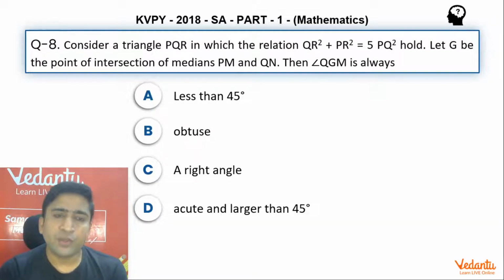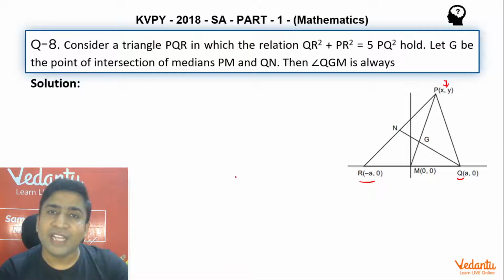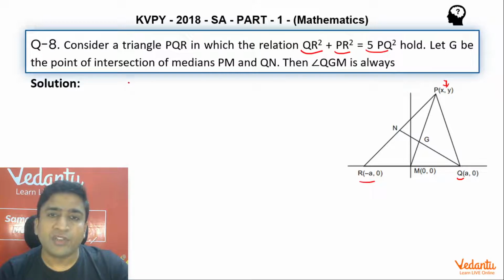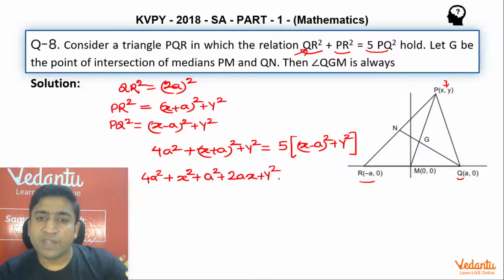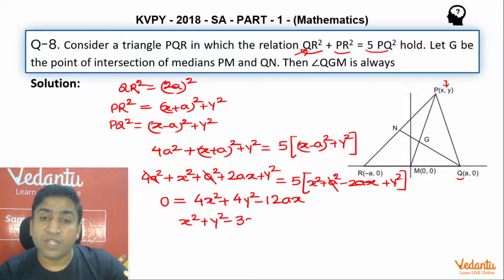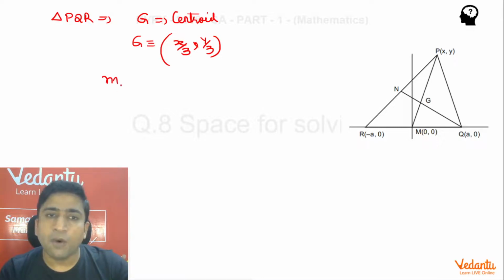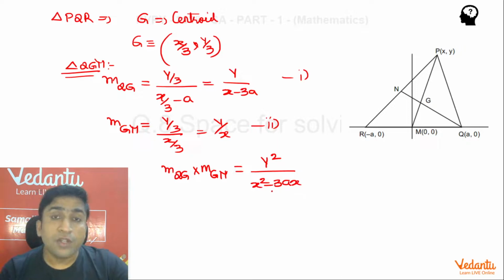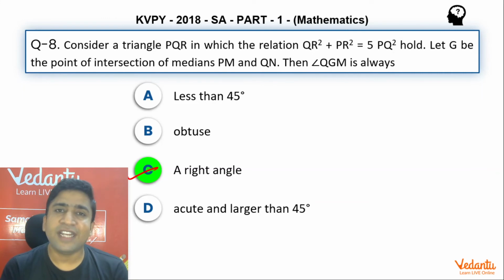KVPY 2018 SA Mathematics Part I Q 8 Ans C Triangle Medians Amit Sir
✅ Session PDF for "KVPY 2018 SA Mathematics Part I Q 8 Ans C Triangle Medians Amit Sir" ➡️

➡️Consider a triangle in which the relation holds. Let G be the point of intersection of medians PM and QN. Then
is always
(a) Less than
(b) Obtuse
(d) A cute and larger than